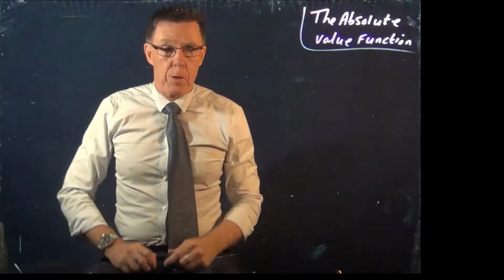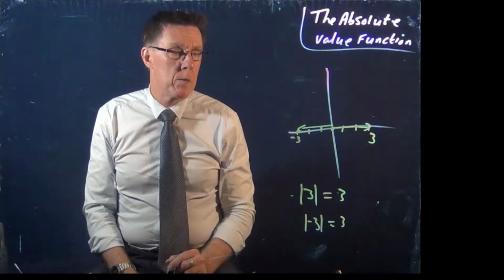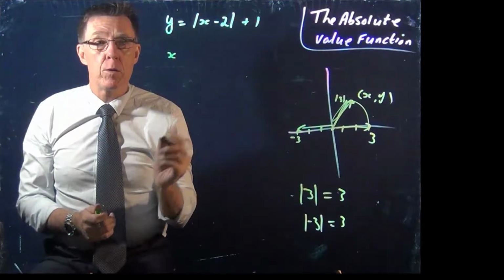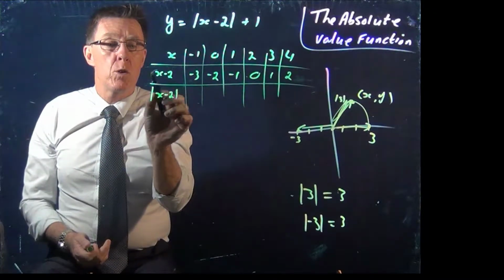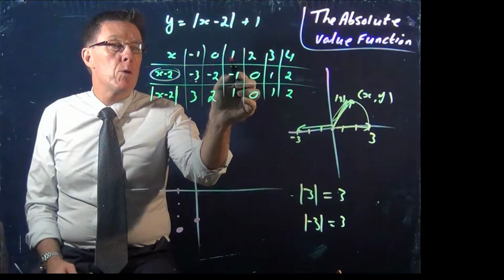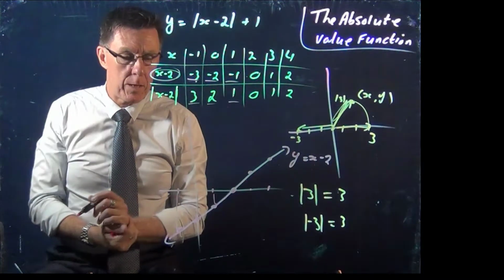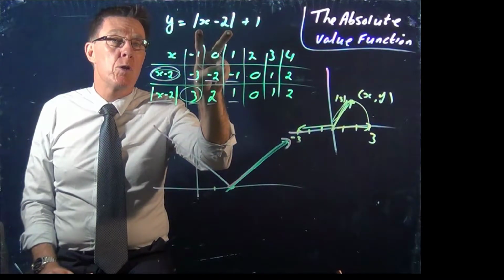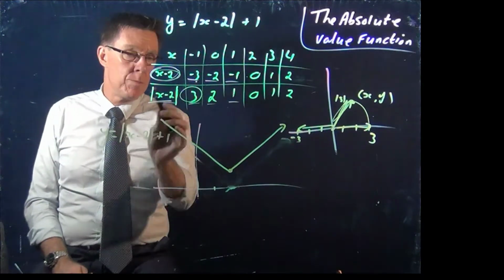15 Absolute Value Function